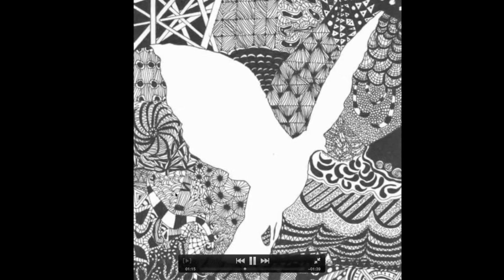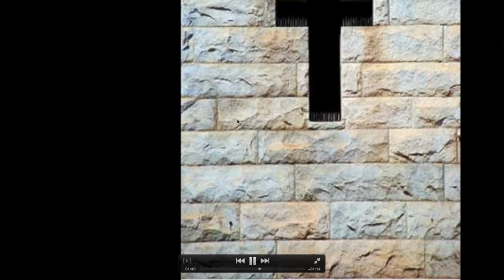Negative Subject Drawing - Intro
(Non-sub video lesson)